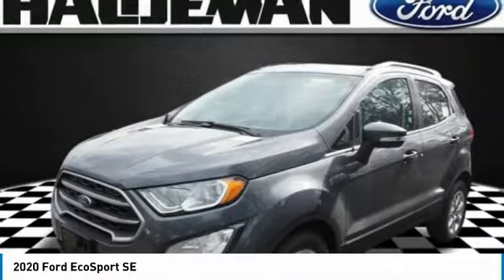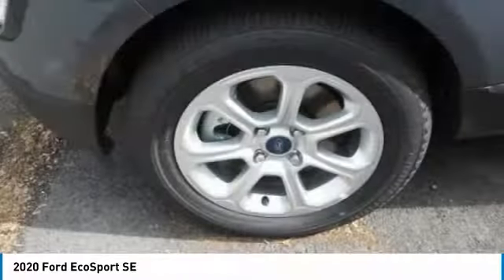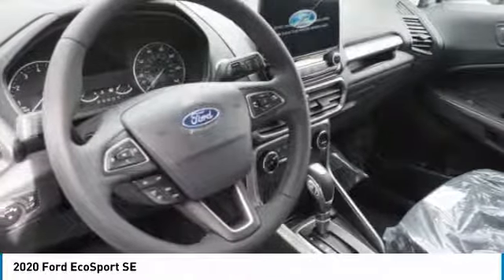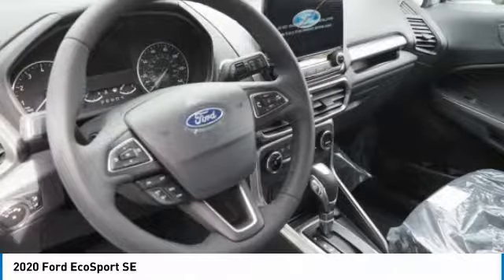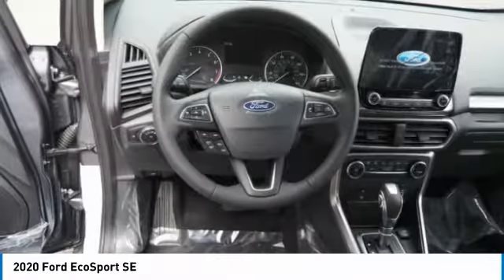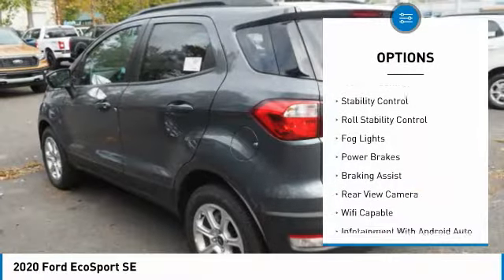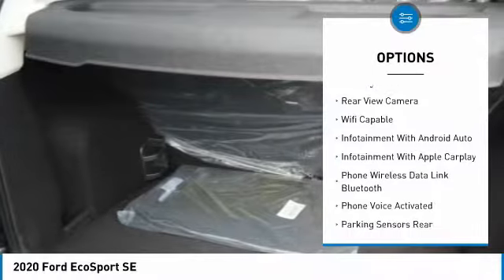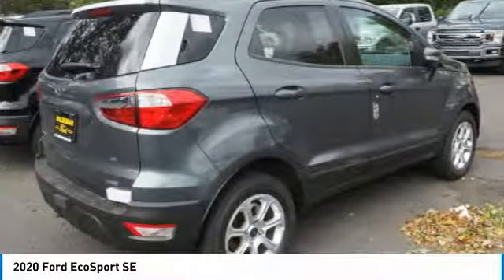2020 Ford EcoSport 20102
2020 Ford EcoSport SE

Looking for the right Vehicle? Today could be your lucky day. this 2020 Ford EcoSport could be yours. Contact Haldeman Ford Subaru directly at .